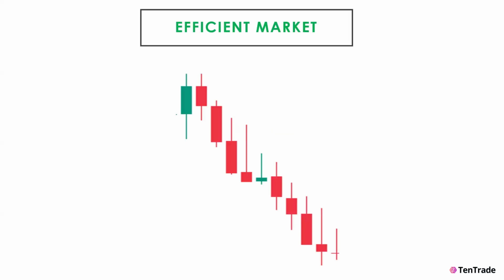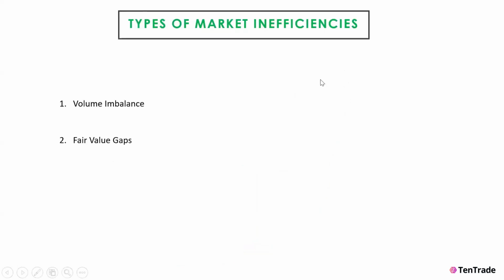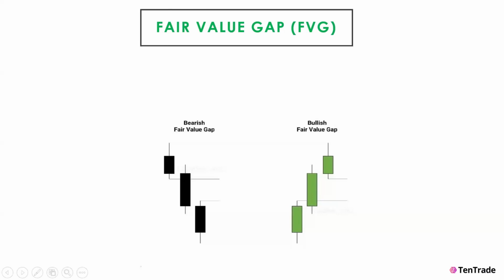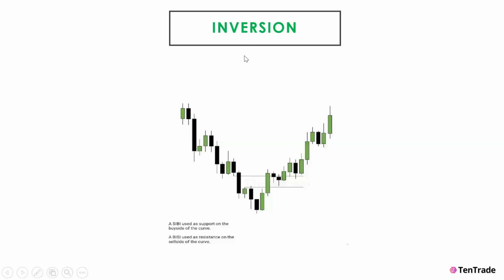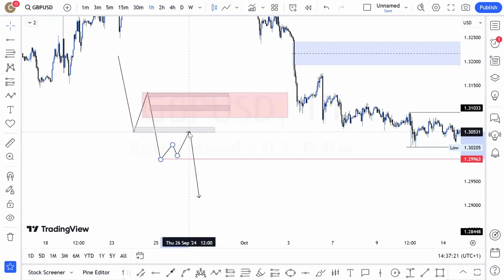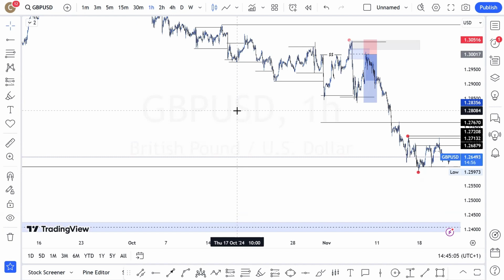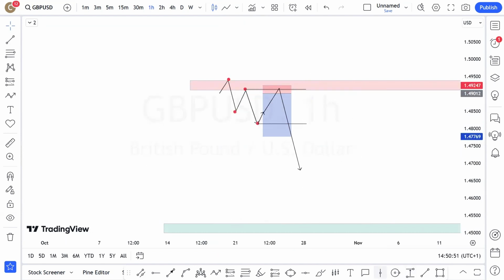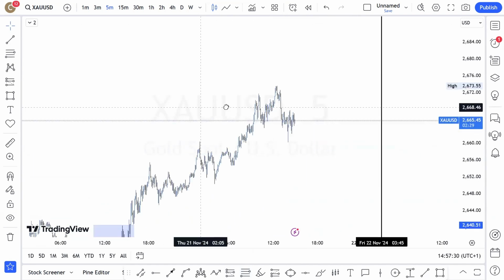Understanding Fair Value Gap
The Forex market is a dynamic ecosystem, but what happens when imbalance takes over? In Imbalance in the Forex Market, we explore the causes and consequences of market inefficiencies, sudden price movements, and liquidity gaps. From economic events and geopolitical shifts to trader psychology and algorithmic strategies, discover how these forces create volatility and opportunities in the world's largest financial market.

Whether you're a seasoned trader or just starting, this video provides valuable insights into identifying and navigating imbalances to improve your trading decisions.

💹 Stay informed, trade smarter!